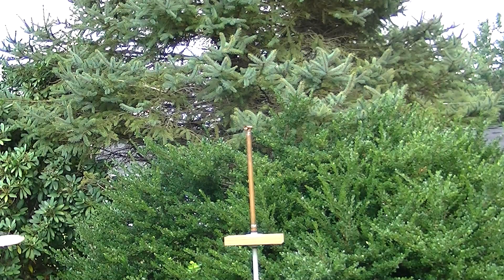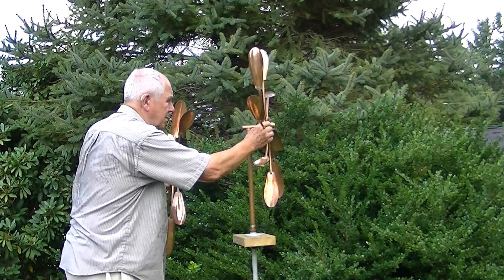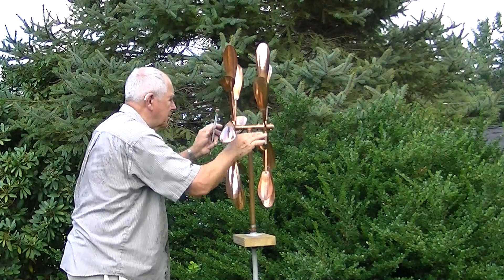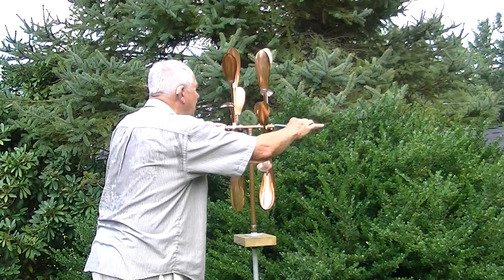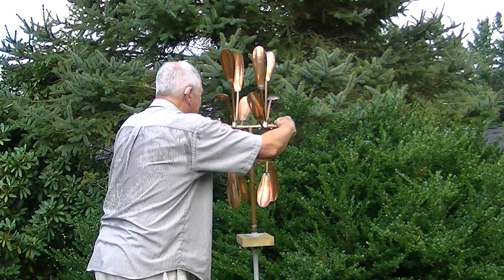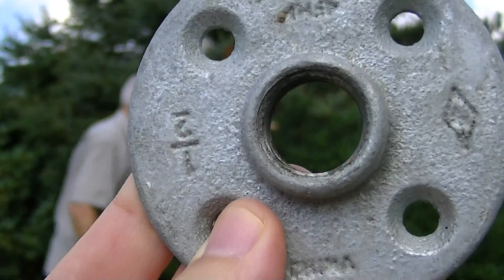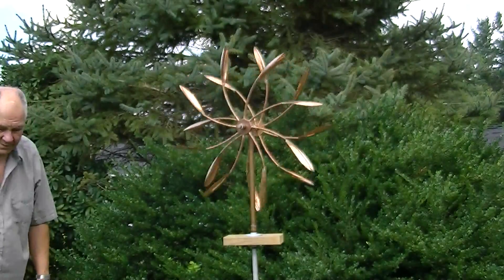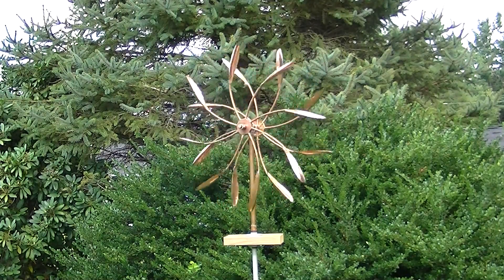30 inch windflower wall mount assembly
This video shows the 1/2 inch pipe flange used to mount it to the wall. However, it does not show mounting the flange to the wall, ceiling or porch rail. Instructions are included in the shipping package. Shipping within the US.